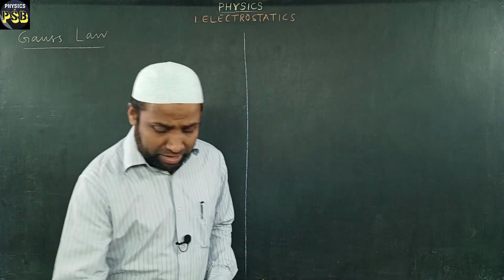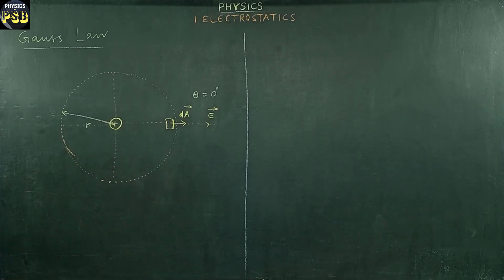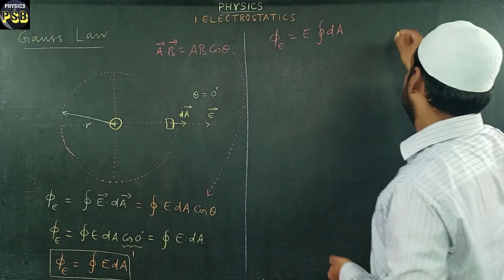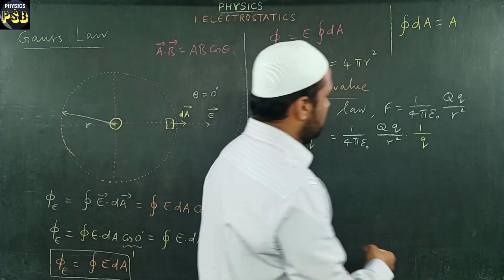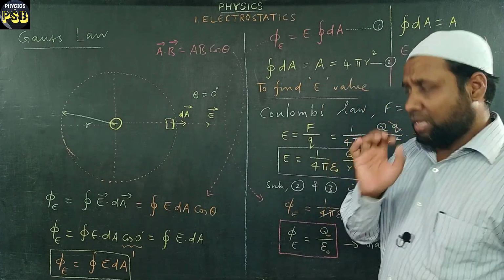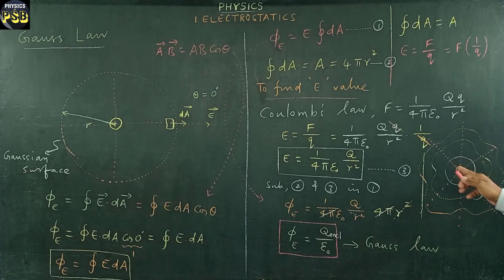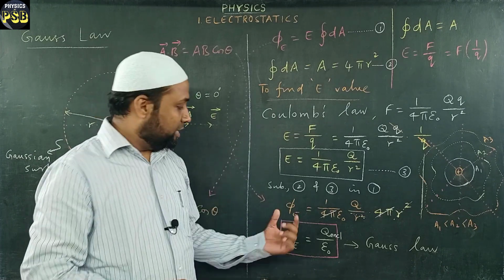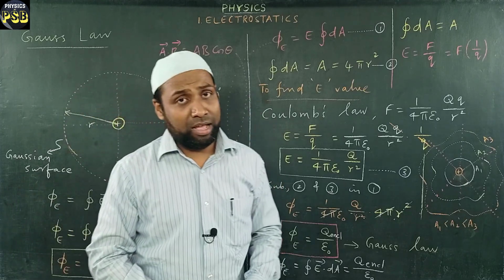Gauss Law | Electrostatics | Class 12 Physics | HD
This video explains Gauss Law with the help of an example.